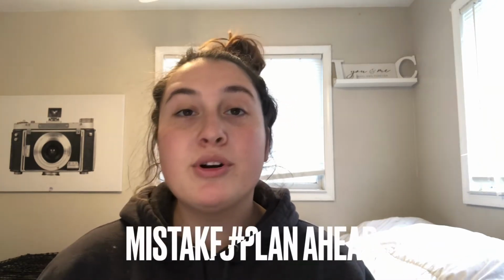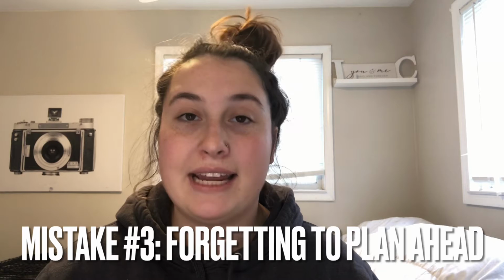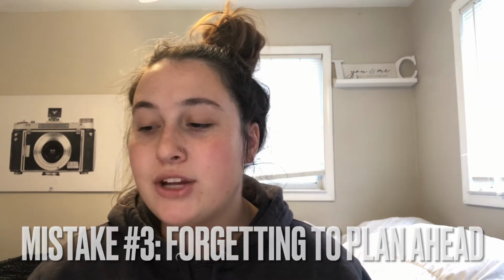TOP 5 Beginner Photography Mistakes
Hey Camera Crew! I hope you enjoy the video!